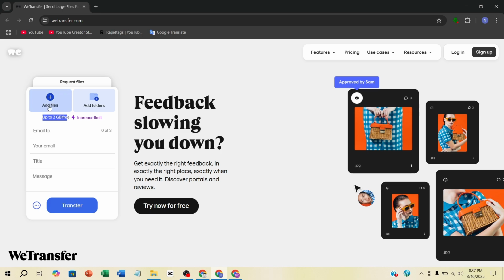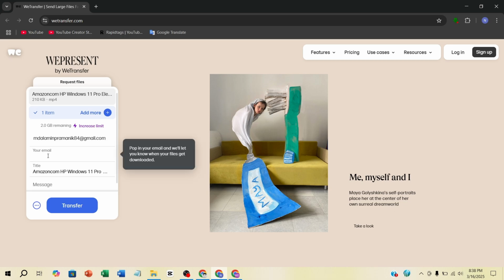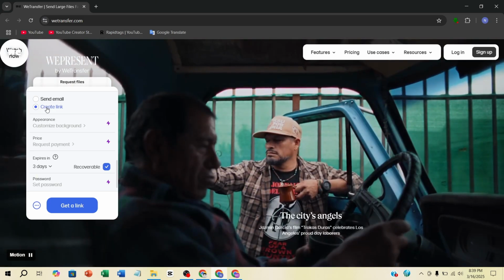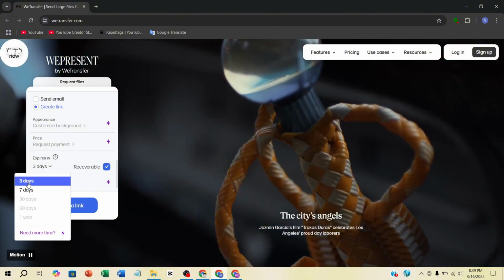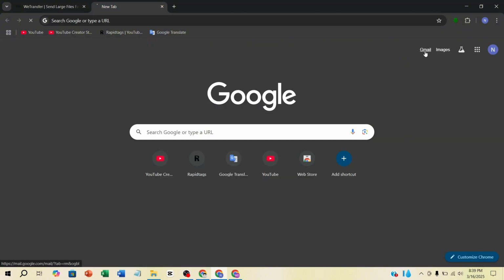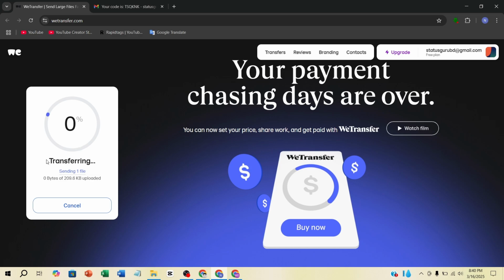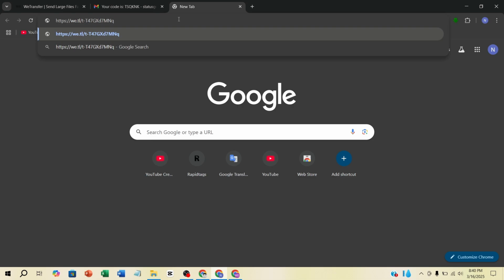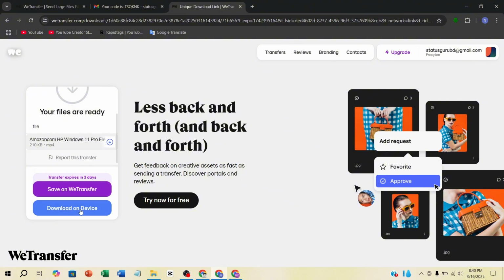How To Use WeTransfer To Send Files 2025 | Totally Free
In this tutorial, I’ll show you how to use WeTransfer to send large files quickly and for free in 2025. Whether you need to share documents, videos, or photos, WeTransfer is a simple and effective solution for transferring files without any hassle.